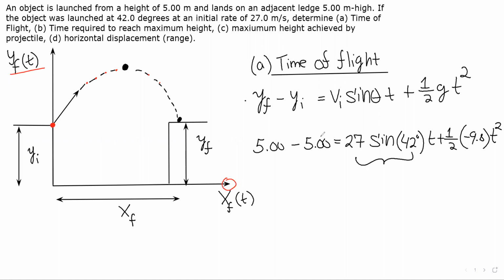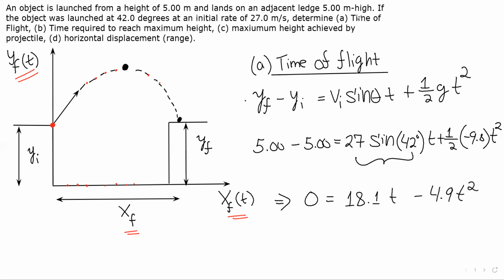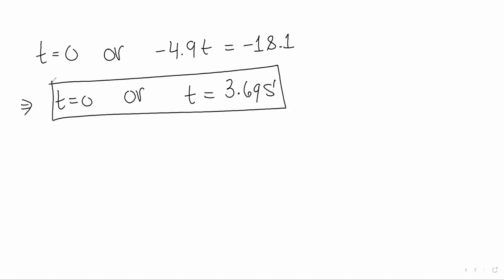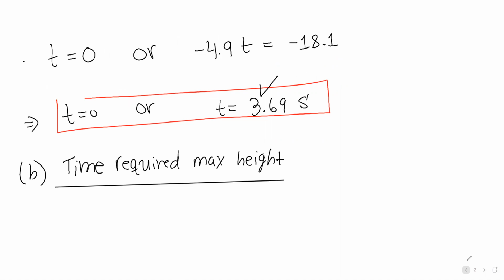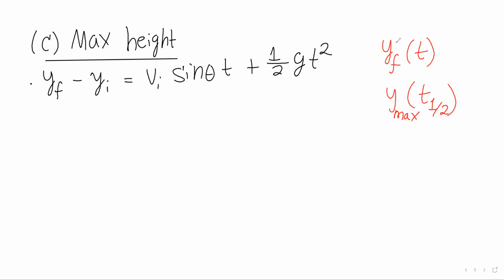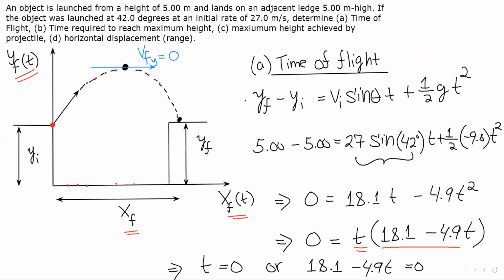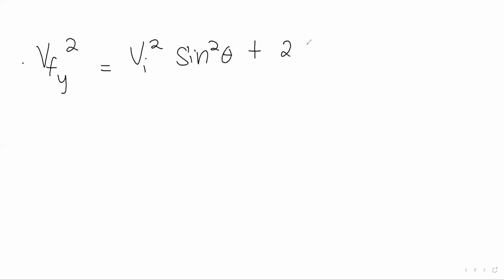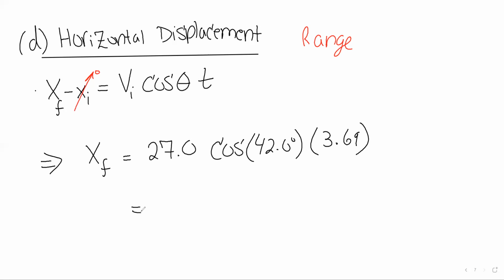Projectile Motion - Kinematics - Symmetric Parabola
Although 2 nonzero heights are provided, the height difference (vertical displacement) is zero. Since the vertical displacement is equal to zero, this suggests that the constant in the quadratic kinematic equation is zero. Therefore, the quadratic formula is not required; rather, time is solved simply by applying Greatest Common Factor (GCF). An emphasis is also placed on function notation and additional algebraic concepts ranging from GCF, zero product principle, and so on.